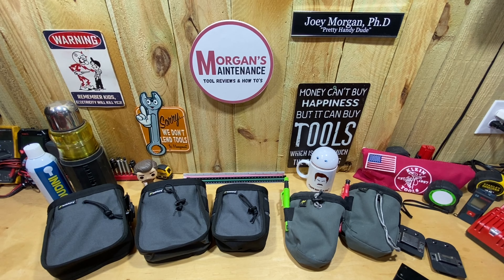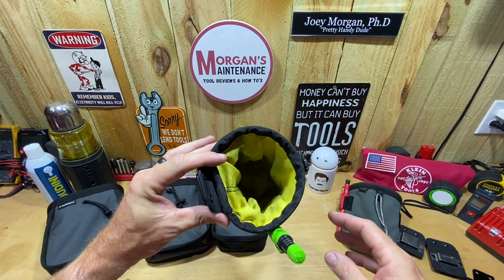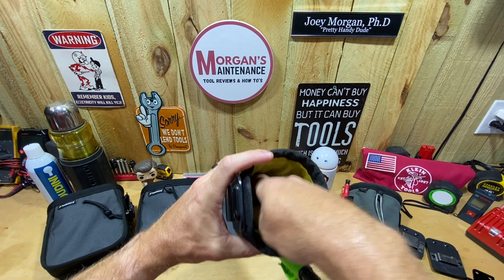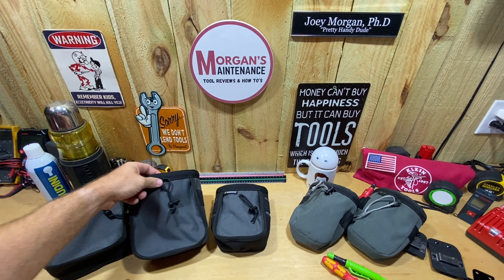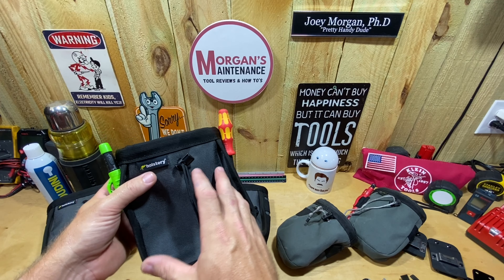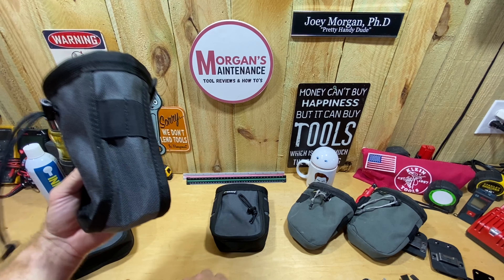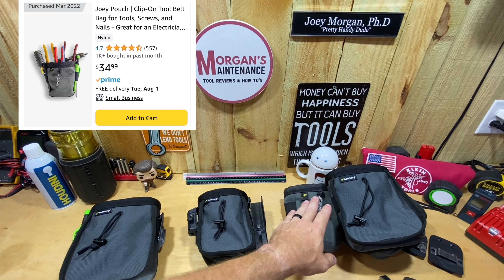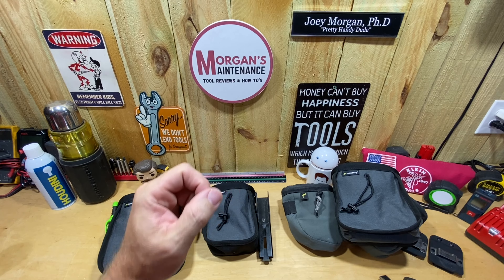Holstery Joey Pouches Version 2 / Original, BIG, & PRO / A Look at The Ones I Have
Just picked up some New Joey Pouches from Holstery.  I have had a couple Original Joey Pouches since they first released.  I recently picked up a Version 2 Big Joey, and Pro Versions of the Big ad Regular Joey Pouches.

I share in this video the cost, features,  and differences to hopefully help you make the decision if these are a pouch you need to add in your life. It might be just right for you... or maybe  not for you all together.